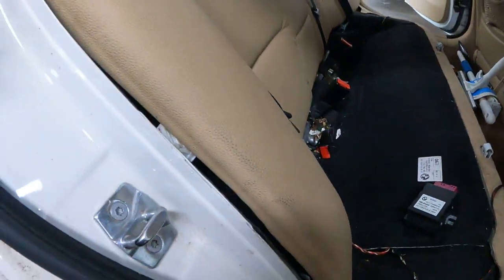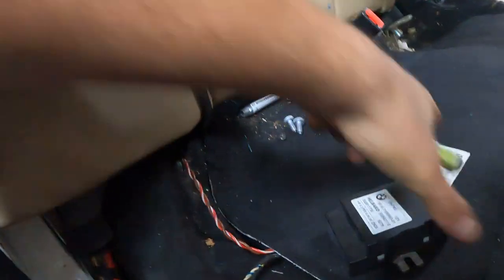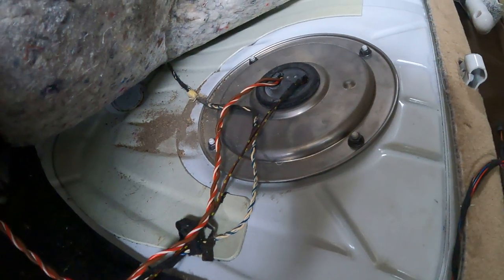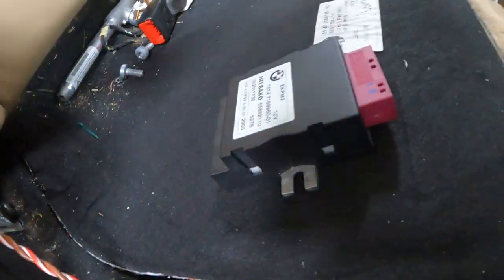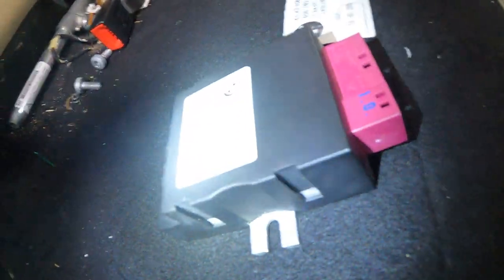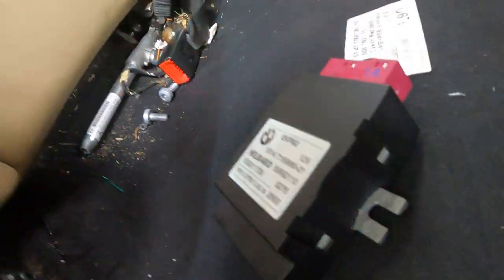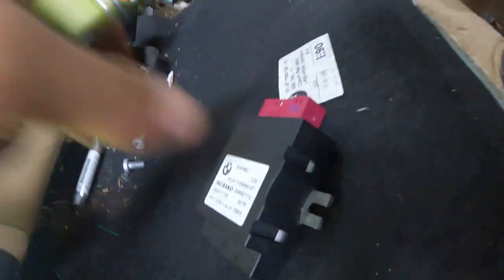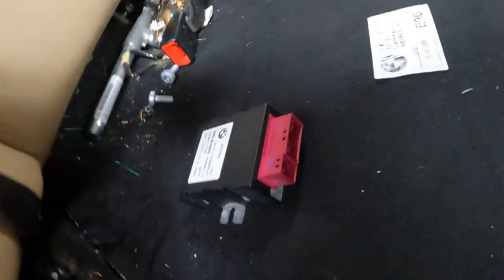2006 BMW 328I (e90) FUEL PUMP FUSE BLOWN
This video is showing the cause of a no start complaint on a 2006 bmw 328i. the fuel pump fuse was blown and a new fuel pump was installed. Ended up needing a fuel pump control module, not a common failure